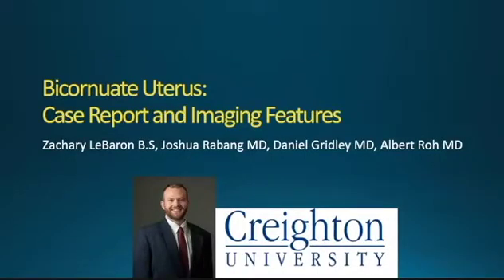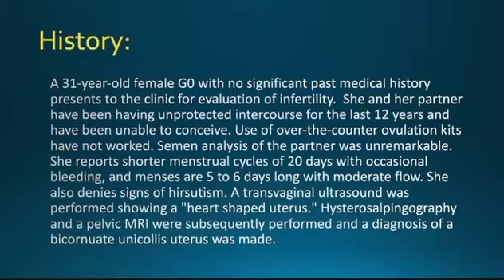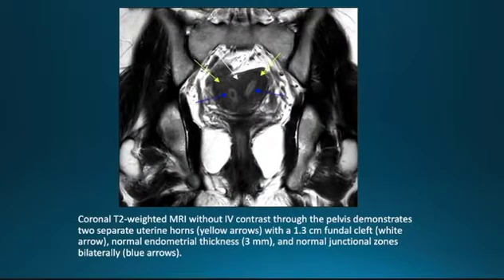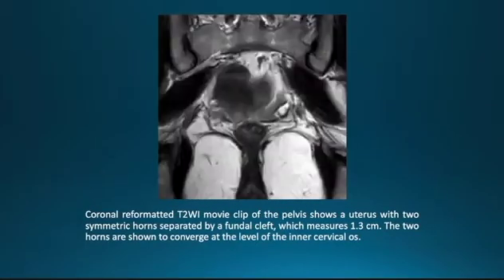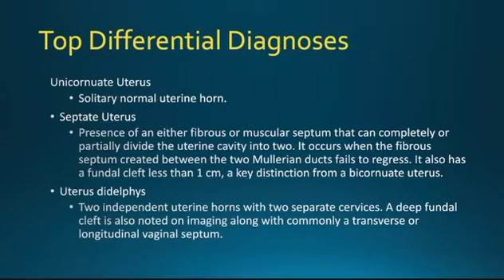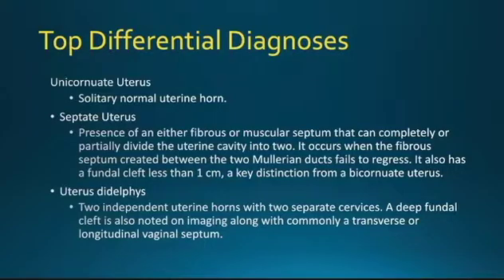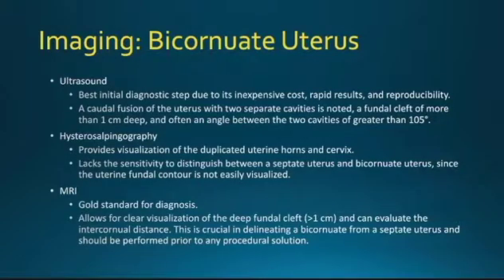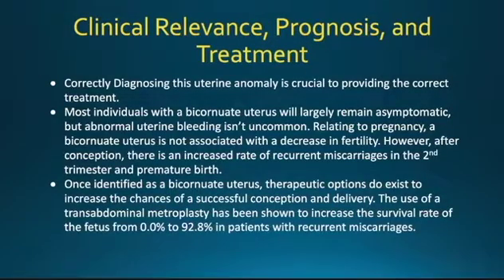Bicornuate Uterus: Case Report and Imaging Features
Full poster title:

Author(s): Zachary LeBaron, B.S., Joshua Rabang, MD, Daniel Gridley, MD, Albert Roh, MD​